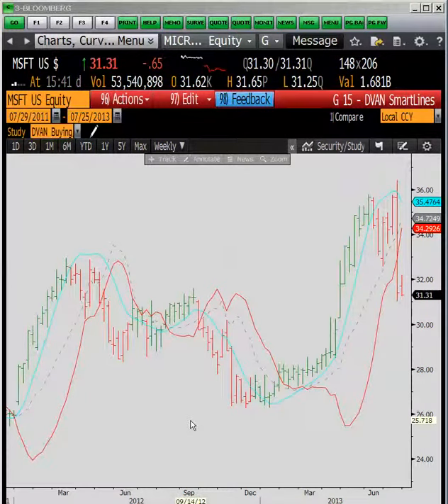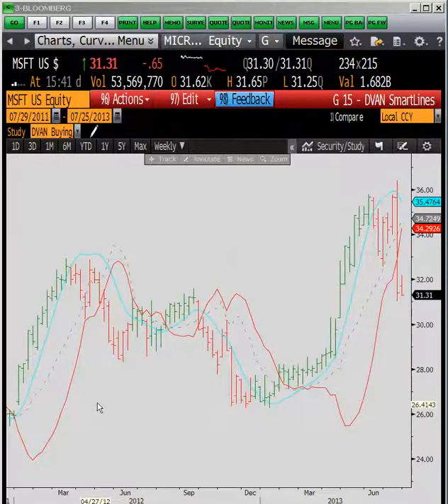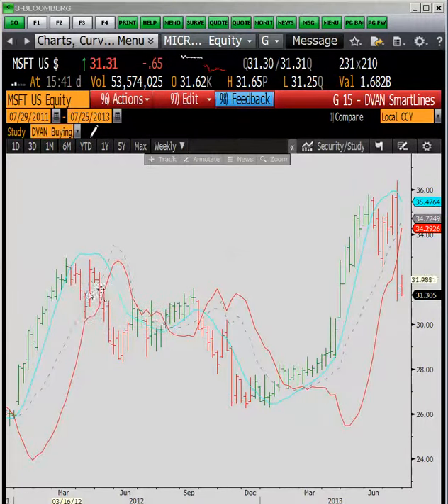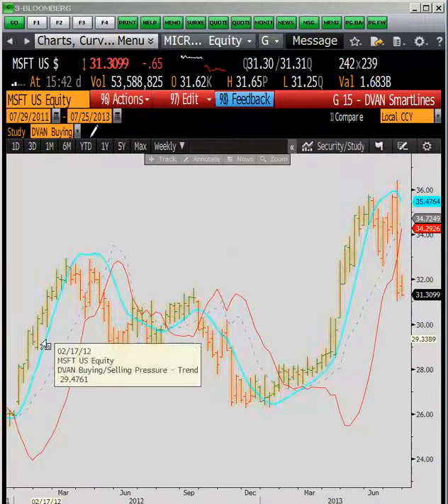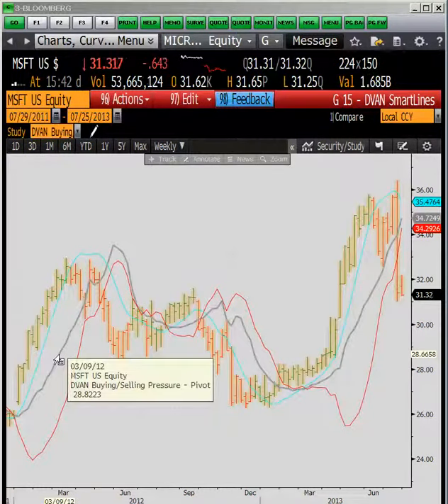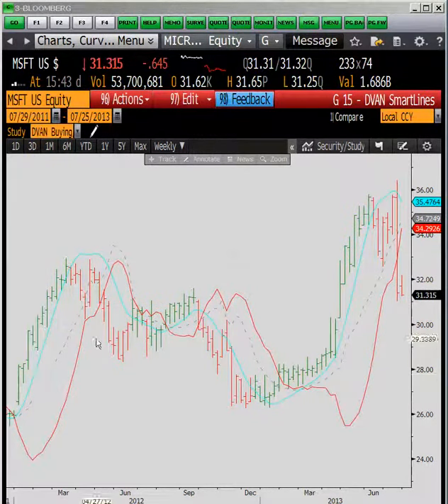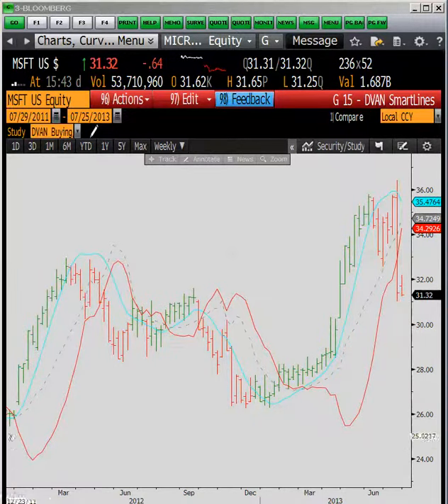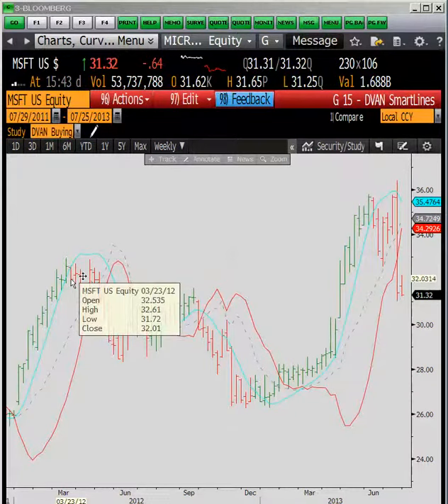DVAN Buying Selling Pressure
DVAN Buying/Selling Pressure - color-coded bars show buying/selling pressure with indicators overlaid on the price graph showing buying and selling cycles.